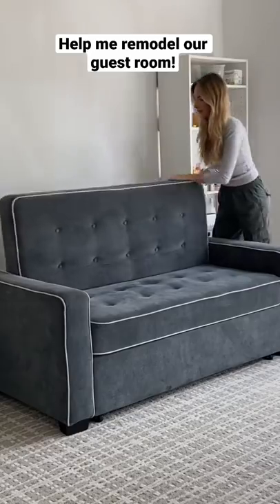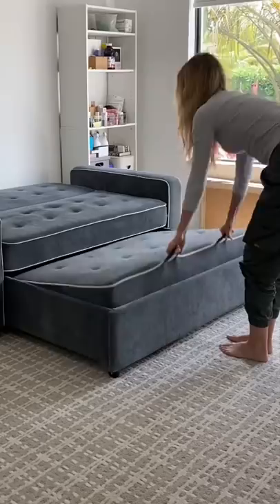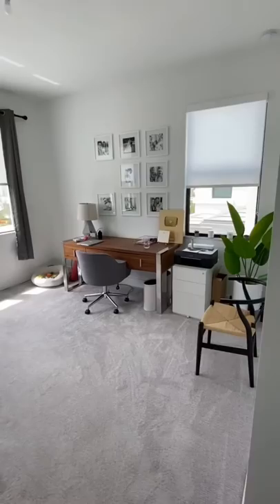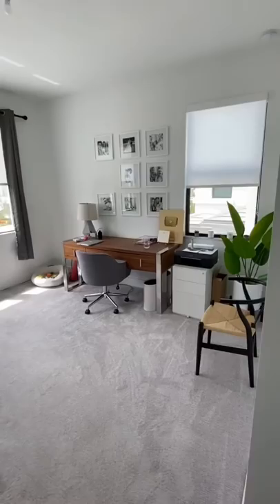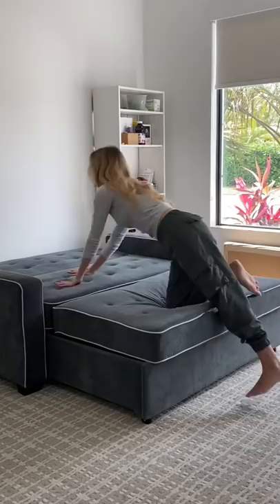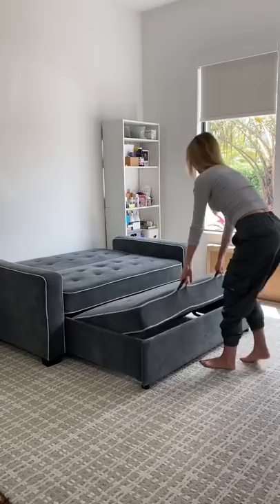Help me remodel our guest room!!